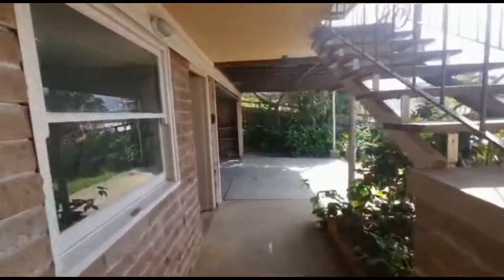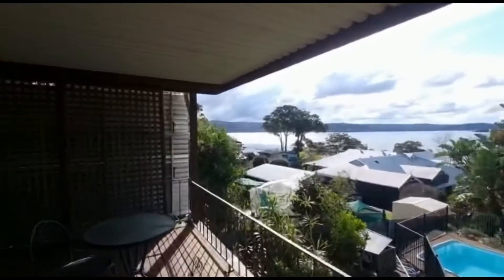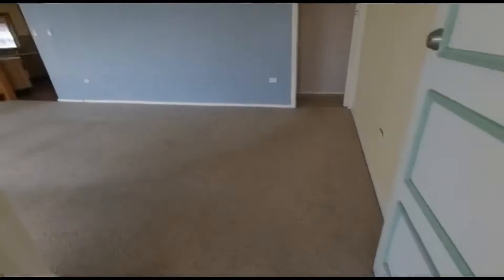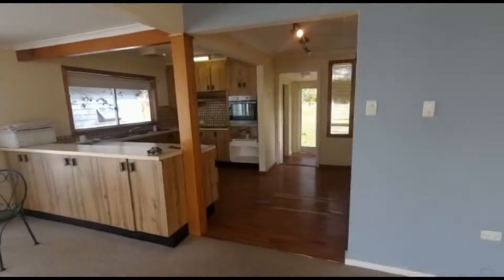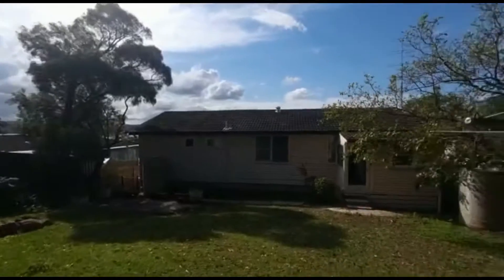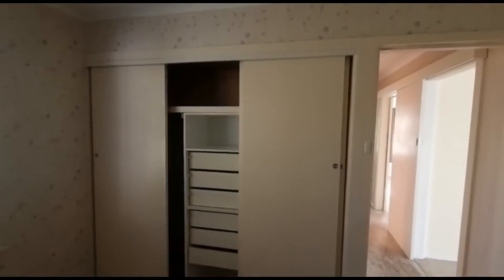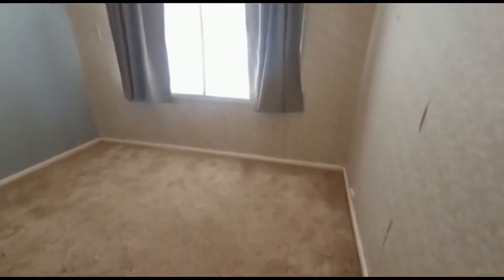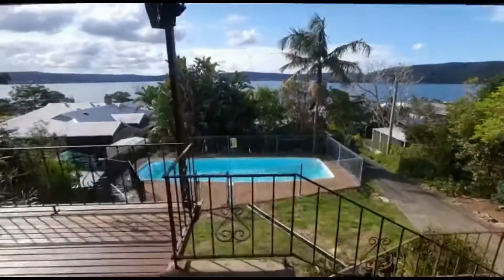74a Steyne Rd, Saratoga